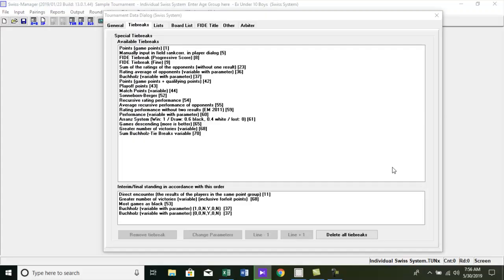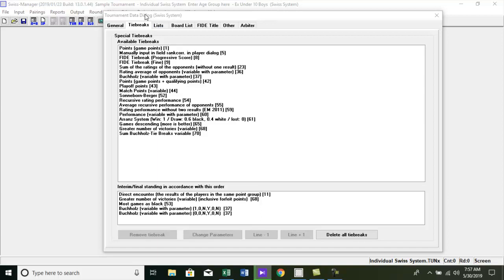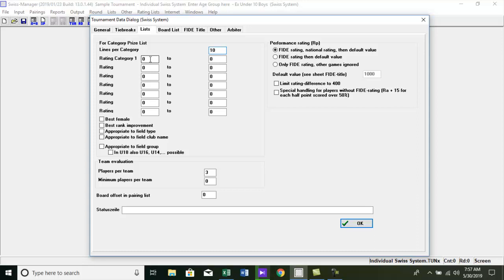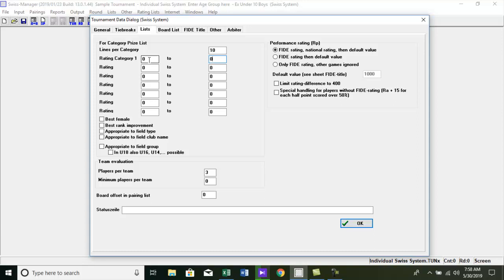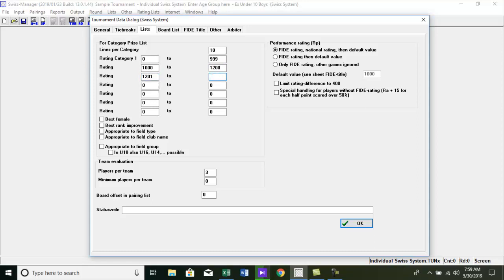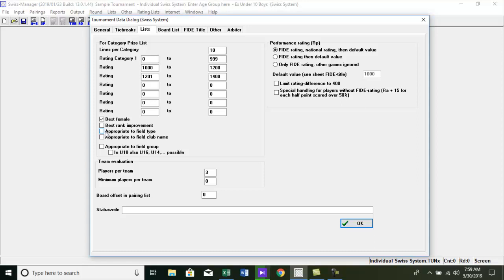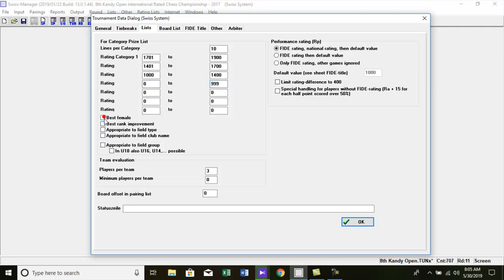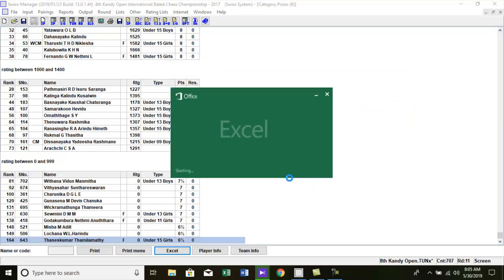Output Category Prizes - Swiss Manager Pairing Software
Swiss manager,
in this Video, We are talking about how to Output Category Prize List in the Swiss manager program
How to Enter Tiebreaks/Swiss Manager Tutorials - Part 04
This is a Sri Lanka Chess News YouTube Channel Here you can find interesting things about chess, Chess News/Chess Lesson/ and interesting fact about Chess.